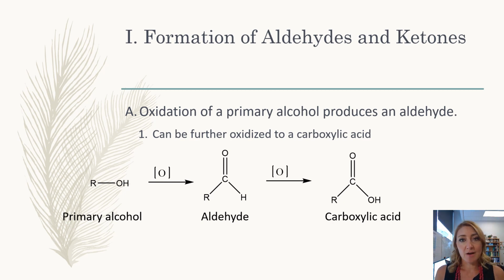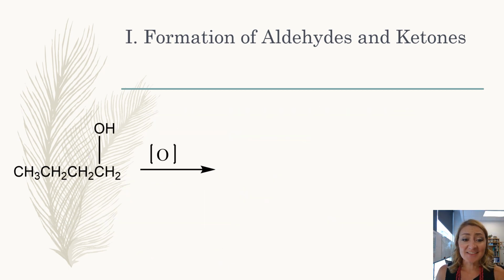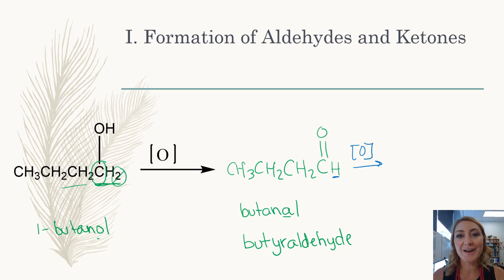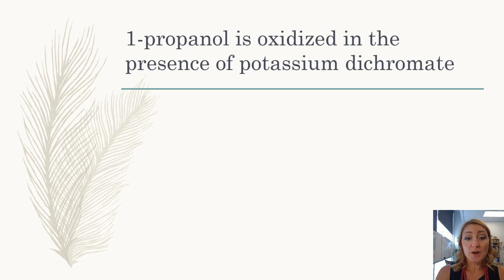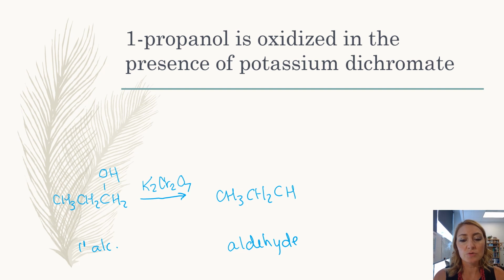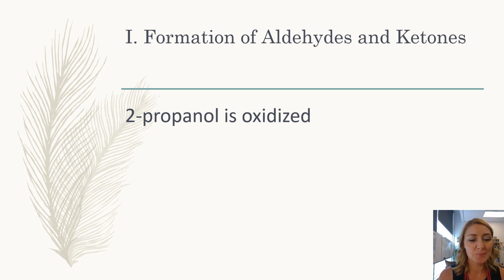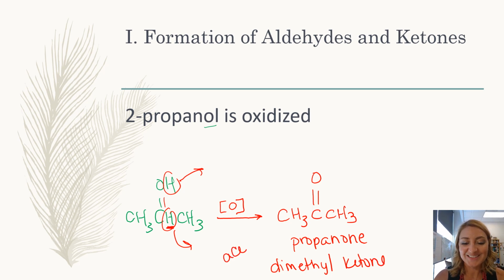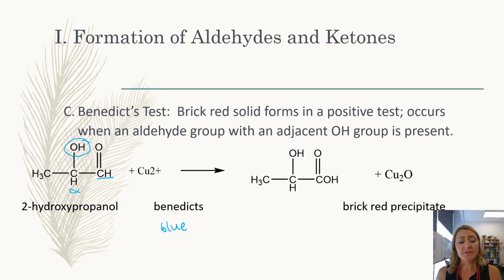Formation of Aldehydes and Ketone